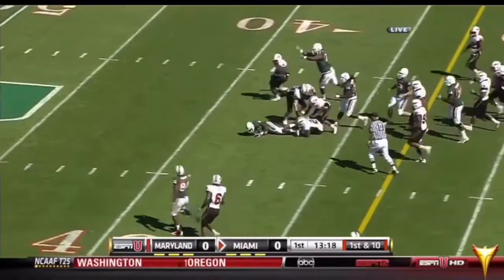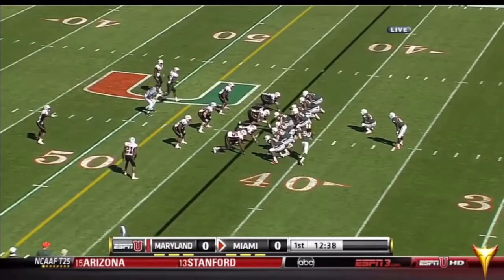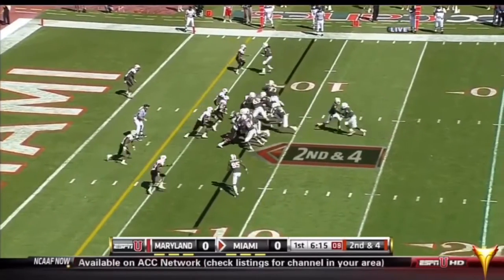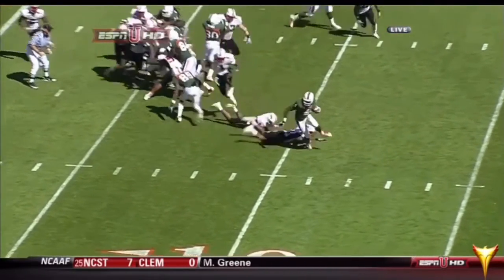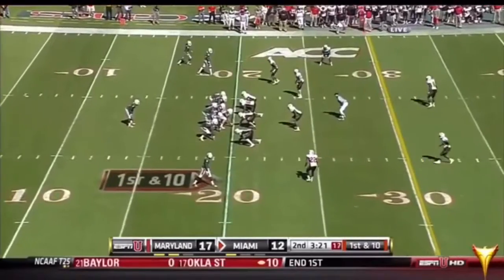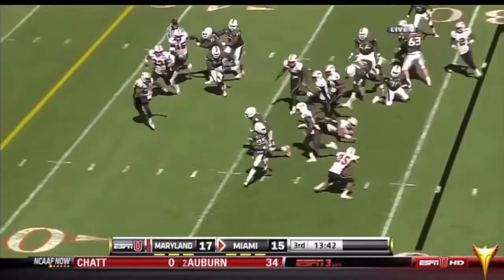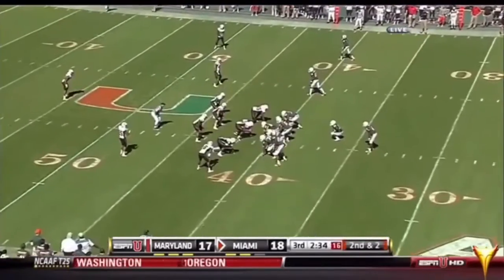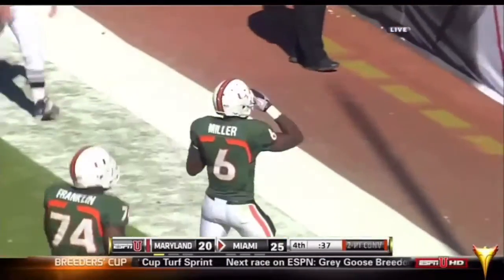Lamar Miller vs Maryland (2010)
I don’t own copyright to this footage.

Vintage Lamar Miller